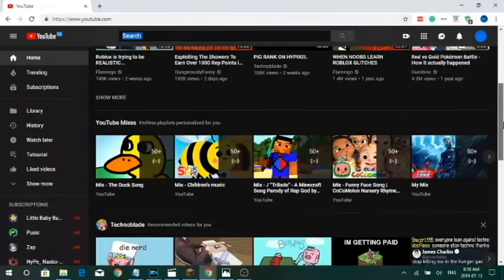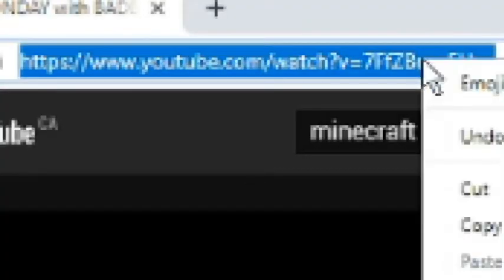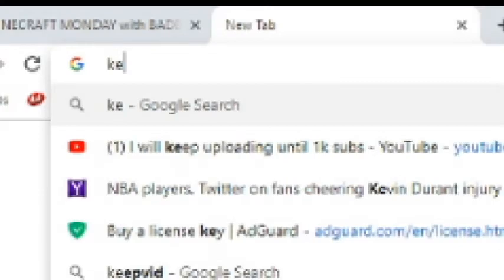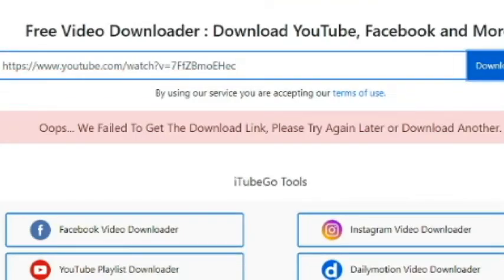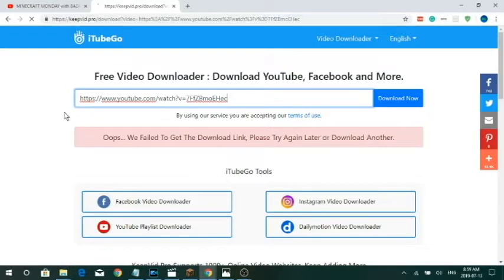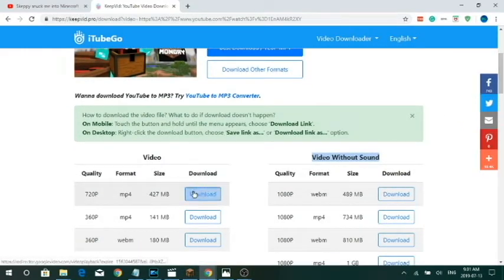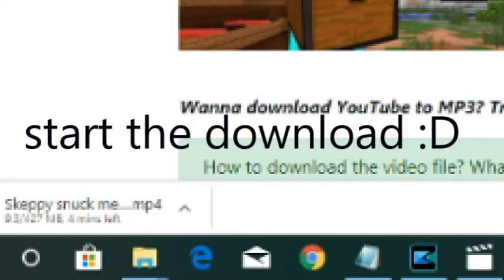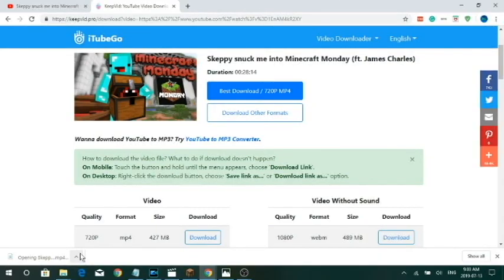HOW TO DOWNLOAD ANY VIDEOS IN UNDER THAN 2 MINUTES! (Fastest way to download videos)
P1anet owns this content

No, I do not own this website, I am not friends with the owner or any friends with the Moderator, Don't ask. Thank you.

this was HUGE GROUNDBREAKING ROBUX glitch in Roblox

No Instagram